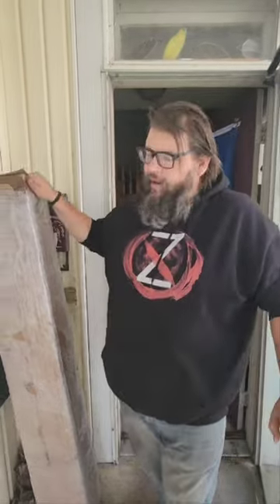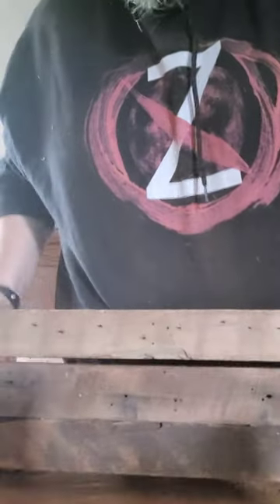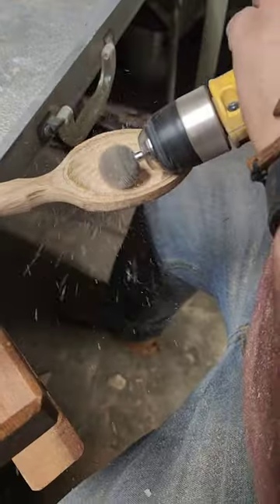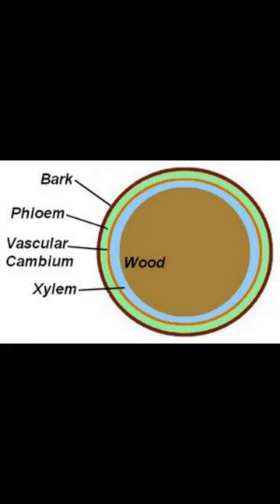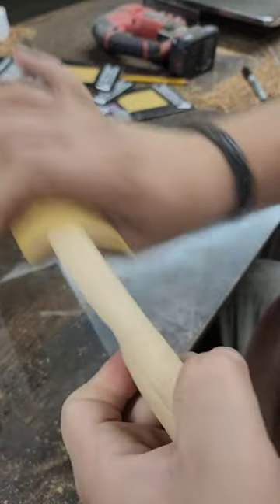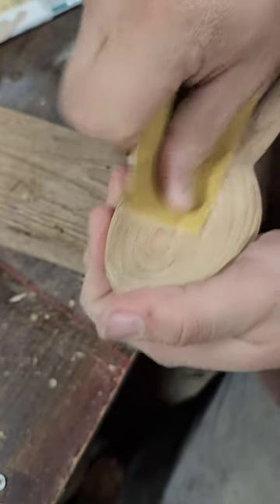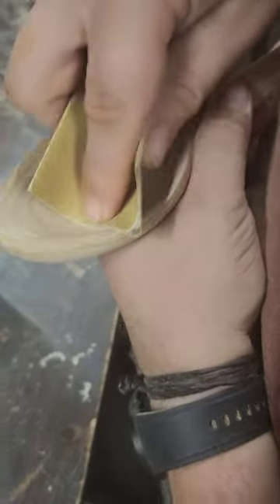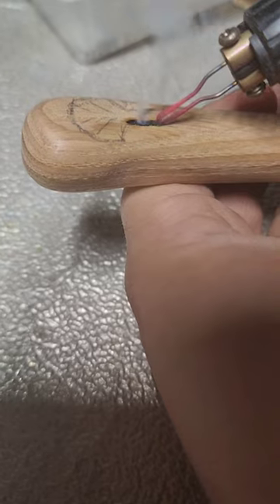Micro Documentary: The Great American Chesnut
Join Birchouse for our first in a series of Micro Documentaries. Today we look into the tragic tale of a lost American species.

To learn more or to get involved in American Chestnut conservation you can go to